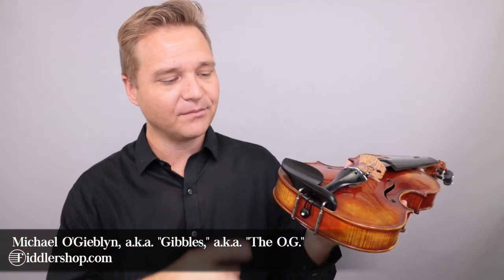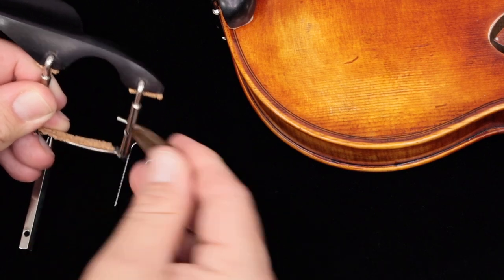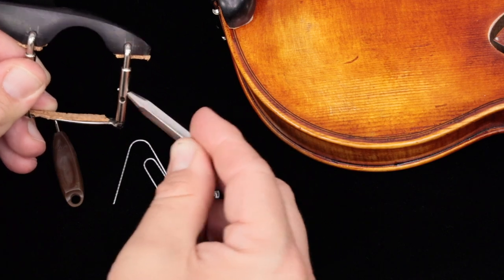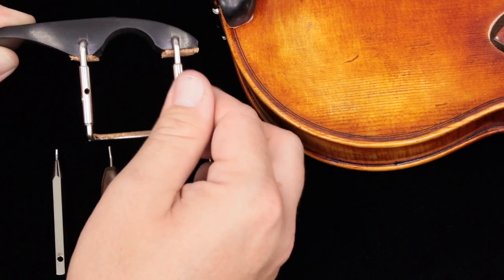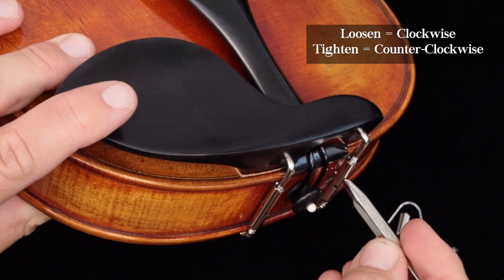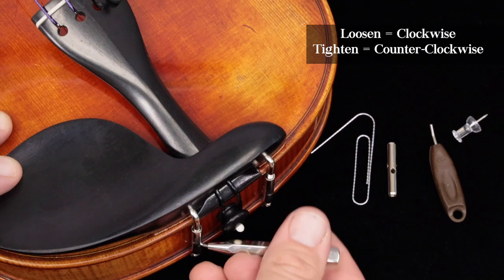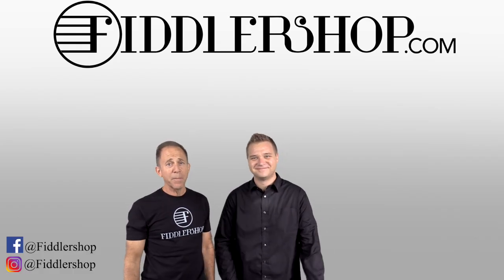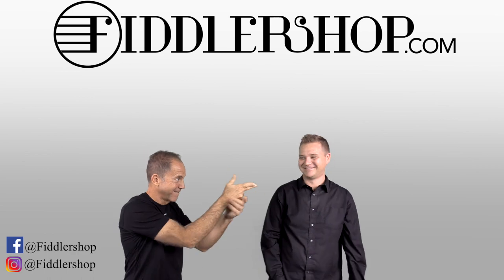How to Adjust a Chinrest for Violin or Viola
This is a simple video demonstrating how to adjust the barrels of a violin or viola chinrest.

The basics are:
Loosen - Clockwise
Tighten -Counterclockwise

You can use simple household items like a paper clip, or a thumbtack/pushpin, but just be careful not to scratch the ribs of the instrument in the process.

Alternate adjusting the barrels evenly. If one leg gets too far ahead, it will get crooked and stop turning.

If you have a chinrest that goes over the tailpiece, make sure it is centered and not touching the tailpiece.

Tighten the chinrest so that it does not wiggle around, but not so tight that the metal brackets are bending.

Chinrest key option No. 1